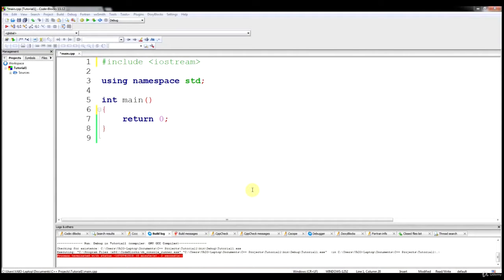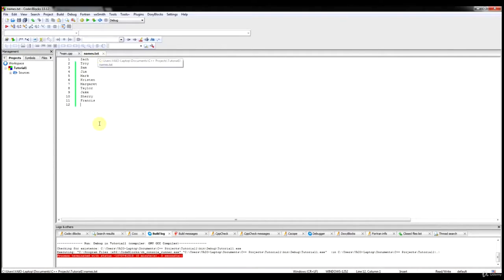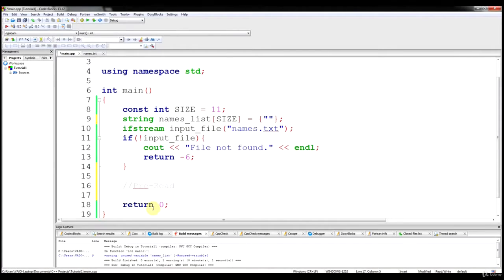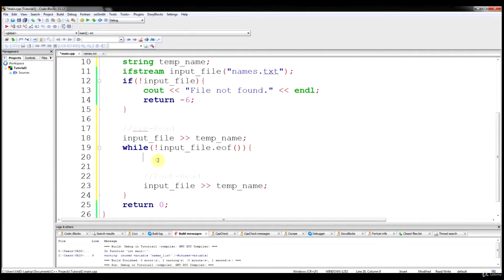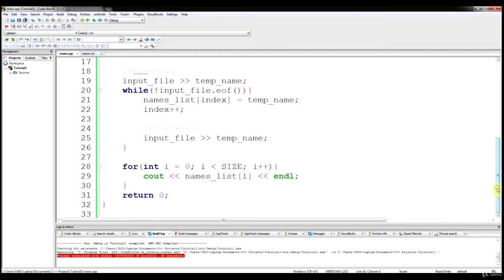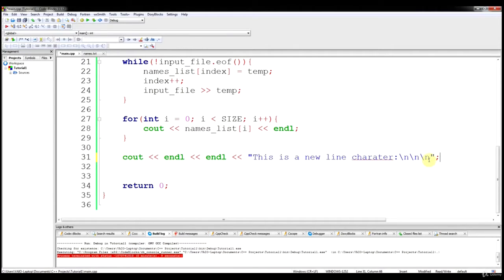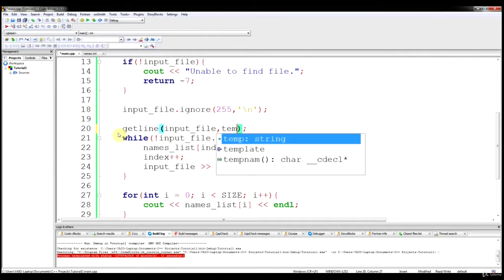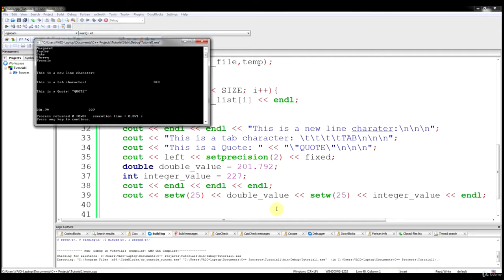Input - C++ Programming | Lecture # 11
C++ is one of the most  widely used programming languages today. The language itself is object-oriented, offering you the utmost control over data usage, interface, and resource allocation.

This course covers the fundamentals of programming in  C++.  Created for the novice programmer, this course assumes no prior knowledge of computer programming. The main elements of the language are  introduced step by step in a logical, gradient manner.  This approach will give you a solid foundation for writing useful, correct, maintainable, and efficient code.

At the end of this course you’ll have all the skills you need to begin programming in C++. With this complete tutorial, you’ll quickly master the basics, and then move  on to more advanced features and concepts.

What you'll learn in this course:

·         The fundamentals of C++

·         Understand how C++ features help you write compact and efficient code

·         Use concepts such as lambda expressions, move constructors, and  assignment operators

·         Learn best practices and avoid pitfalls via useful Do’s and Don’ts

·         Test your knowledge and expertise with exercises

·         Write fast and powerful C++ programs, compile the source code, and create executable files

·         Learn C++ features that allow you to program compact and high-performance C++ applications

·         Learn how to use the standard library to build robust programs quickly, and get comfortable with high-level programming

A computer running Windows, Mac OS X or Linux
Who this course is for:
Anyone that wants to learn how to code using C++